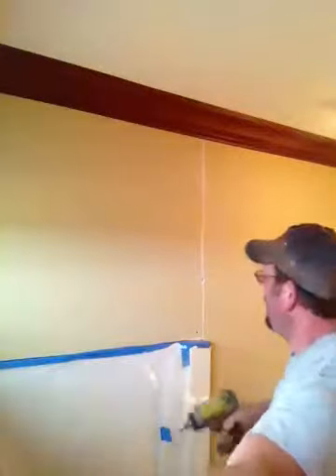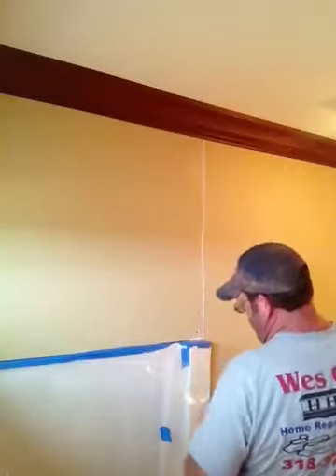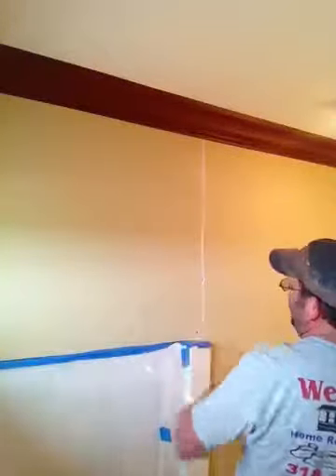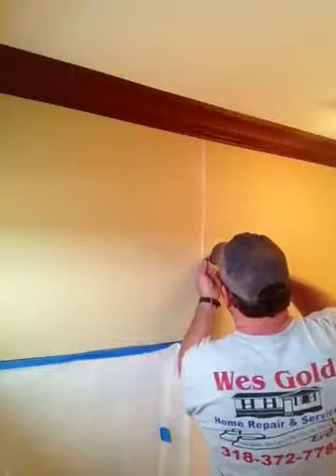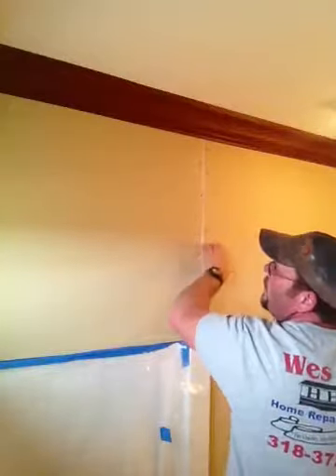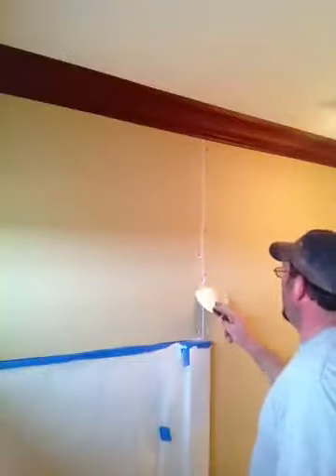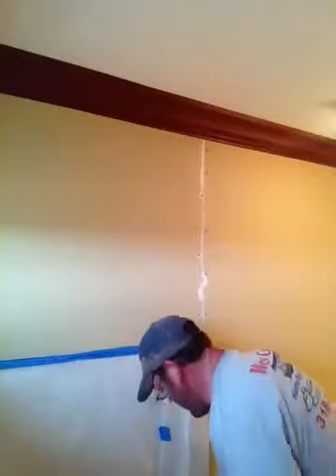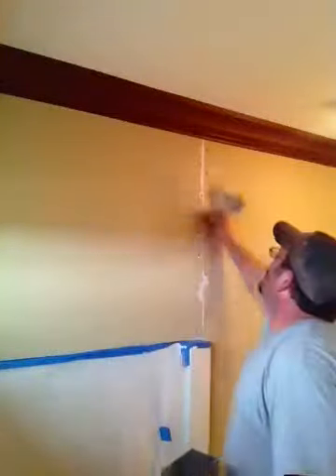How to tape a Drywall crack Wes Gold's Way!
Proper way to fix and tape a Drywall crack.